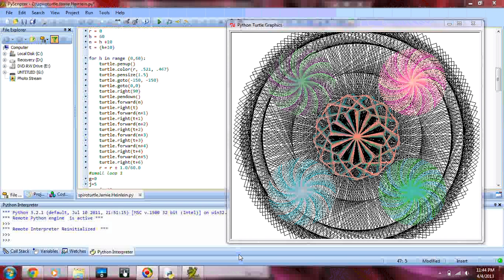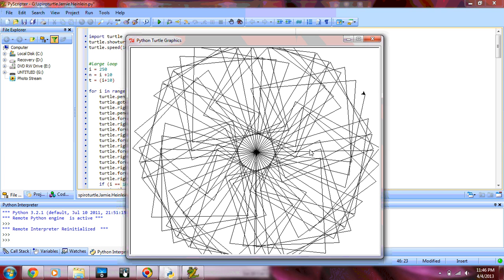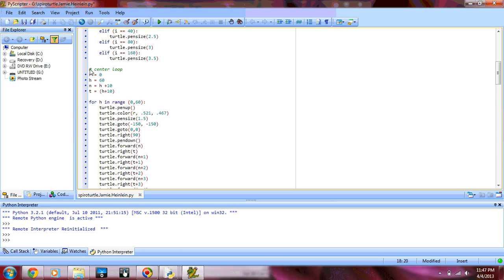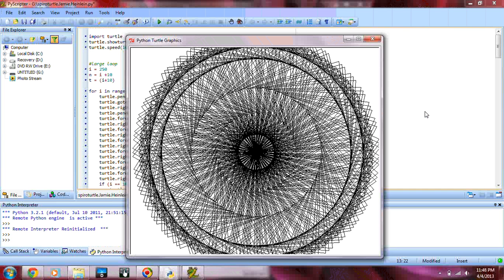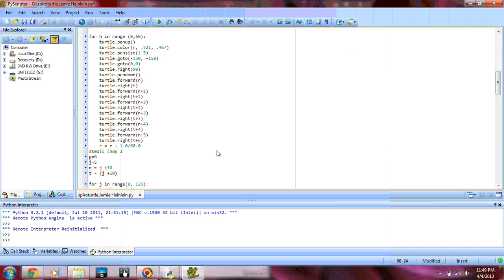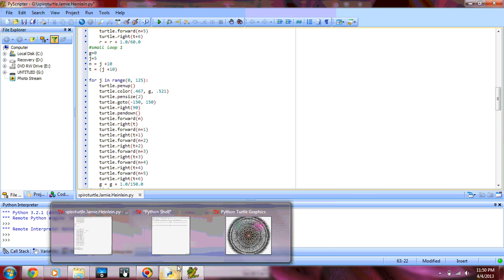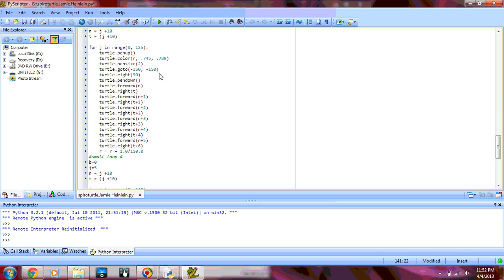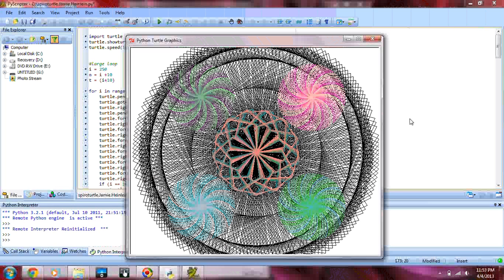Python Turtle Graphics- Loops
Description on loops in Python.